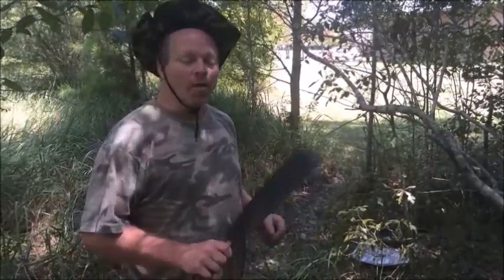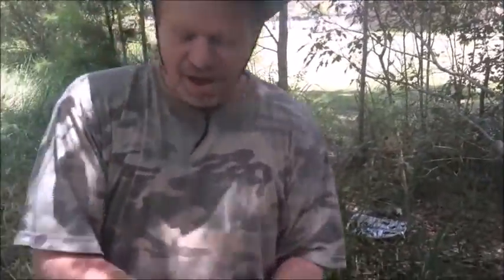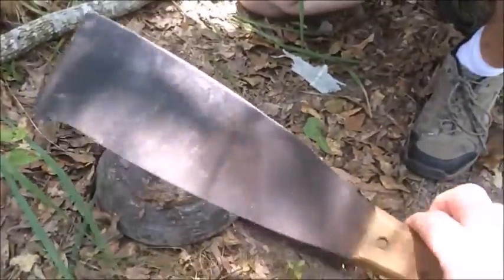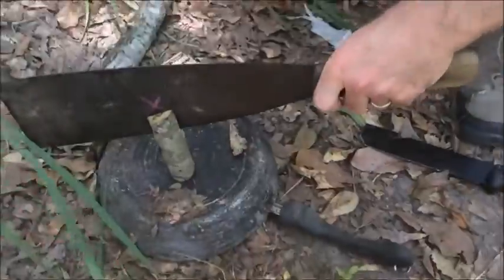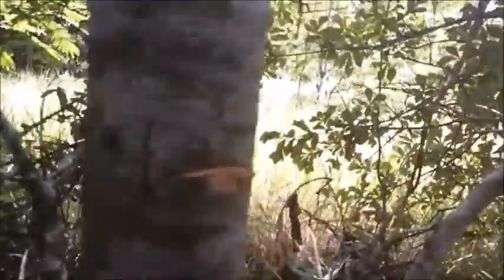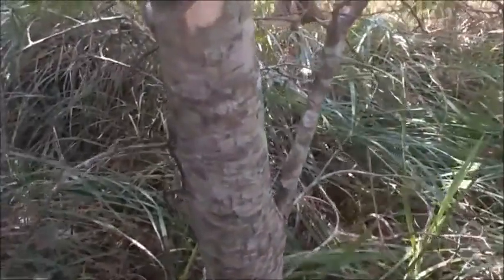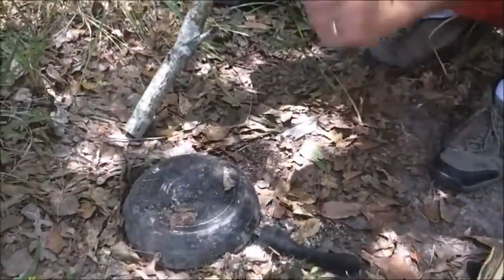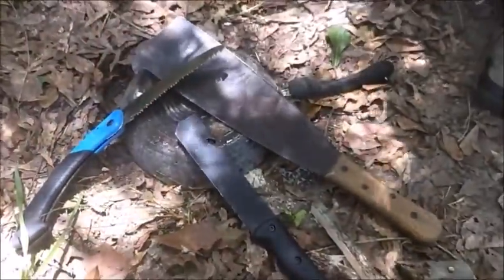What's Work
That right it free to do wee wee like pee Injoy the videos